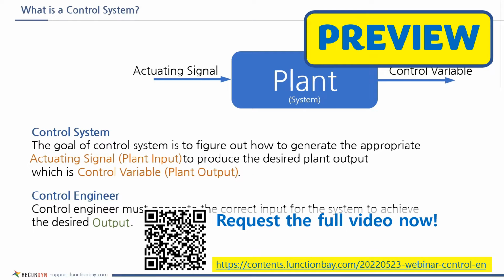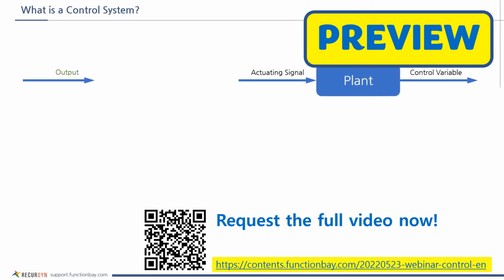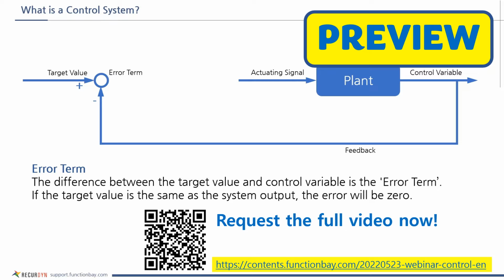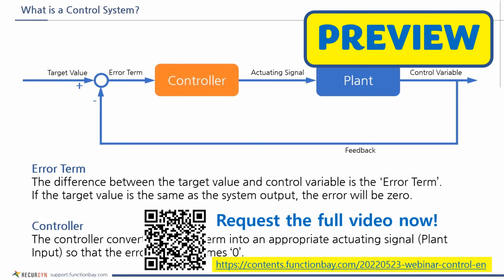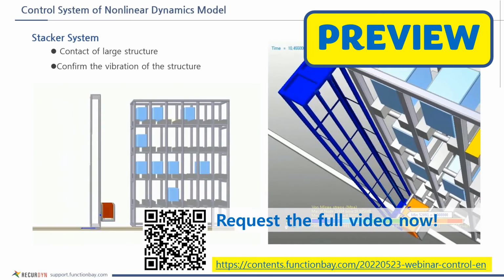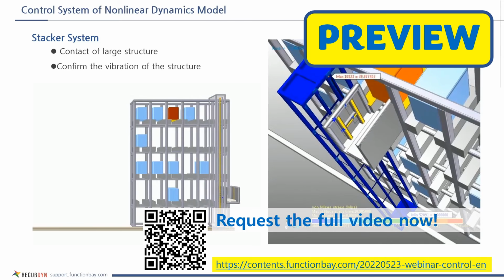[Webinar - Preview] How to include a controller in a Multi-Body Dynamics model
This is the preview of the webinar, 'How to include a controllerin a Multi-Body Dynamics model'.
and request full video.

- Index of the full webinar
What is a Control System?
Response Characteristic and Block Diagram
Basic Functions of CoLink
Co-Simulation of RecurDyn and CoLink
Main Blocks provided by CoLink
Co-Simulation of RecurDyn and Simulink